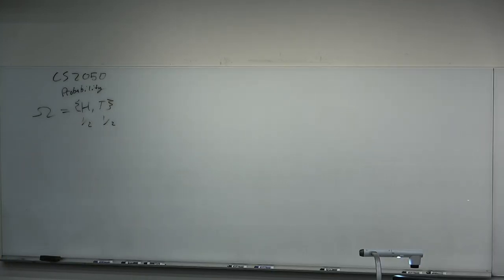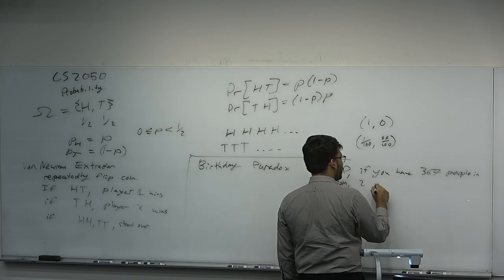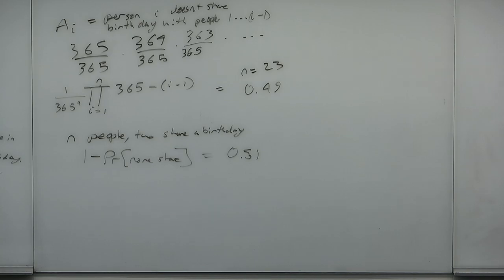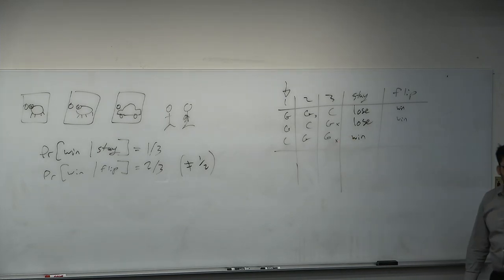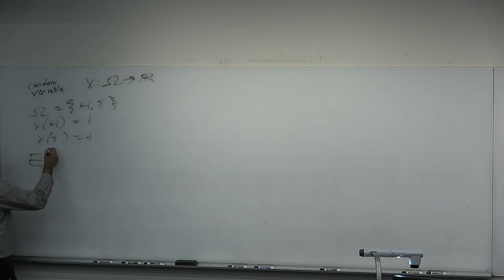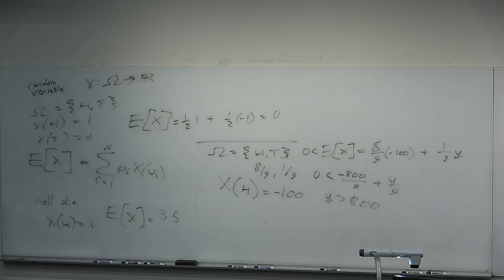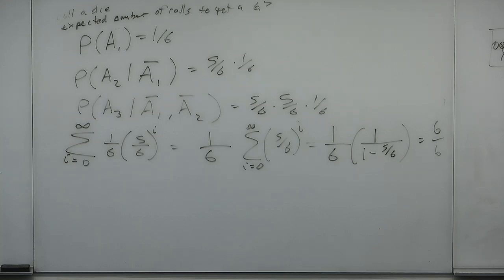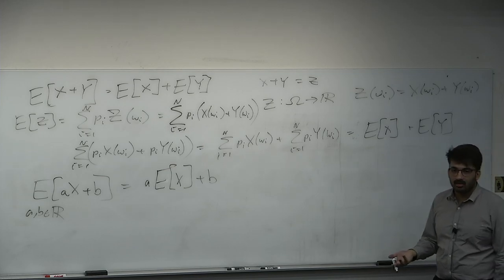CS2050 L30 Probability Applications and Expectation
I got confused, the example at 43 minutes is not an expectation calculation. It is proving that if you roll a die infinitely many times, you will roll a 6 with probability 1.